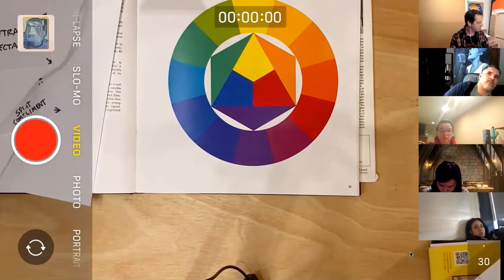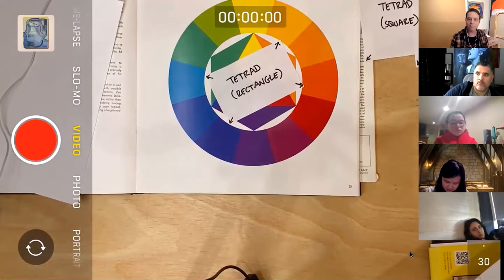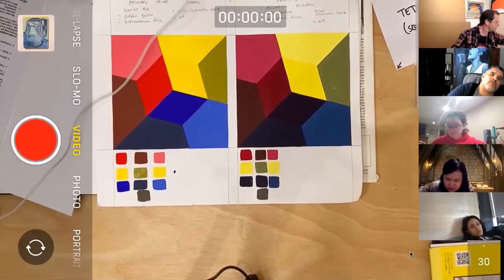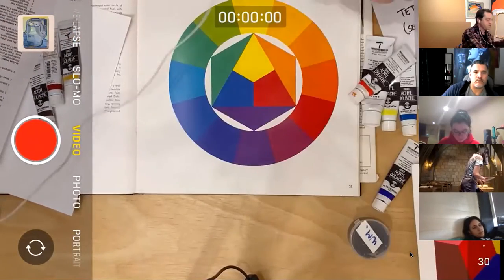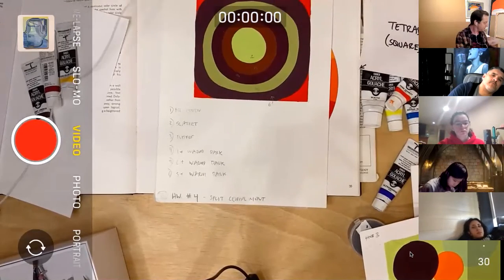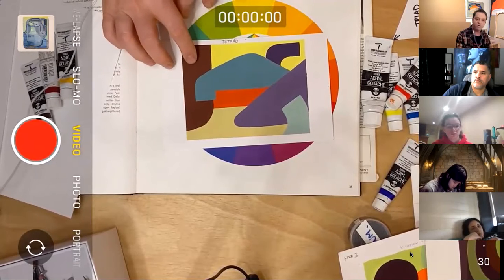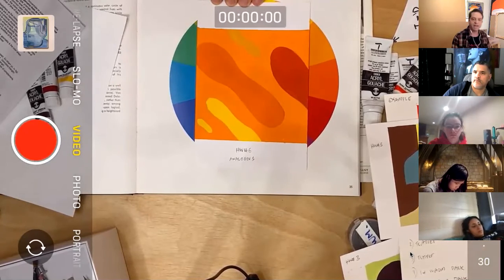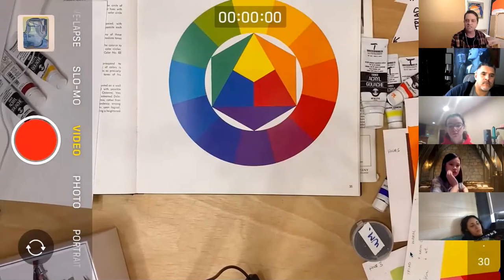Color Class #5 Demo Harmonies